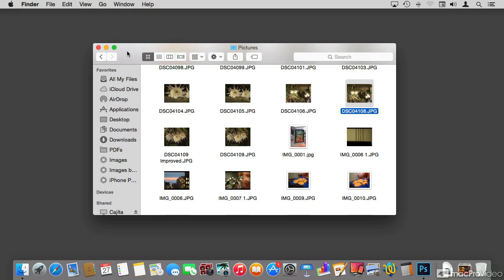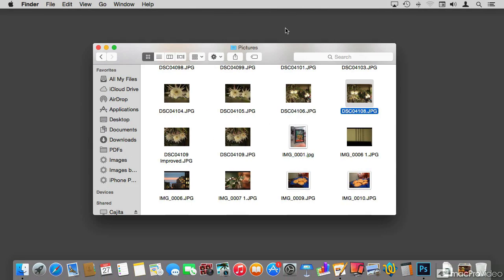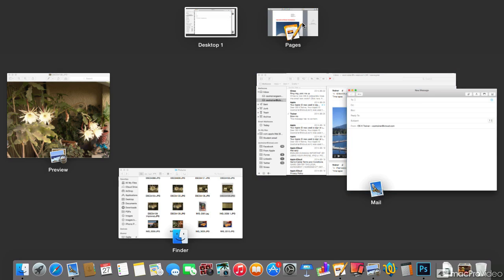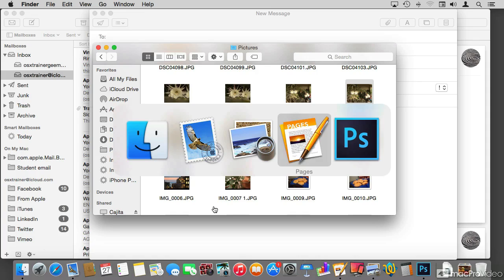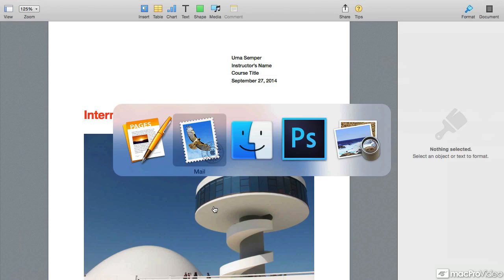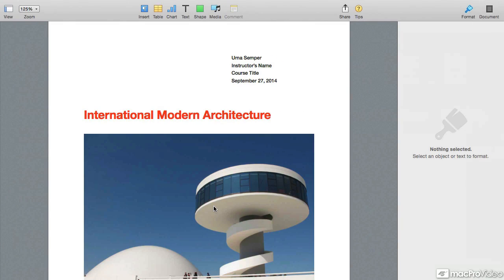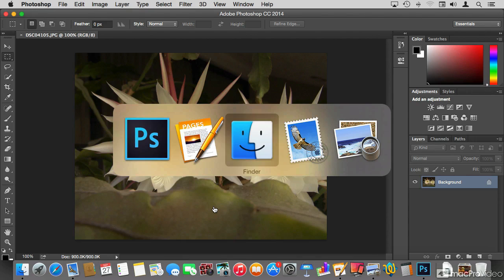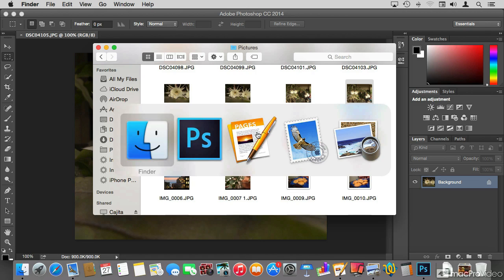OS X Yosemite 102: The Finder Guidebook - 23. Mission Control App Switcher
OS X Yosemite 102: The Finder Guidebook by Francesco Schiavon
Video 23 of 25 for OS X Yosemite 102: The Finder Guidebook

Think of this course as your personal GPS/guidebook to Yosemites Finder. So what is a Finder? Its Apples application specifically designed to navigate all of the files, folders and apps on your Mac. Like any app, youve got know how to use it in order to get the most out of it!

Thats why we hired our trail guide and Apple expert Francesco Schiavon to lead the way. In this course, he shows you everything you need to know to quickly find everything on your Mac and its various storage devices. You first learn all about the customizable Sidebar, Finder Tabs and Spotlight. As you master these tools youll see how easy it is to get to your favorite files, apps and folders as fast as you possible can. Then, throw in Apples App Switcher and absolutely everything you ever need to find on your Mac is right at your fingertips.

By the time you finish this course you will never get lost in your Mac again! Better yet, you will never lose track of any file, folder or app! So sit back, watch this course and get ready to navigate Yosemite like the power user you always wanted to be!